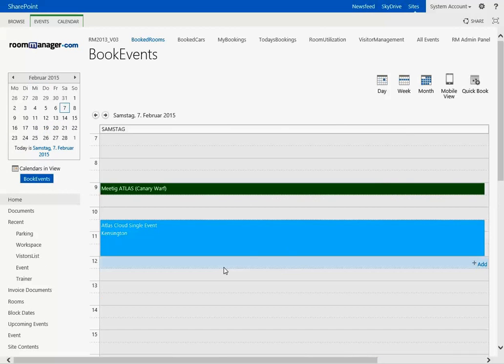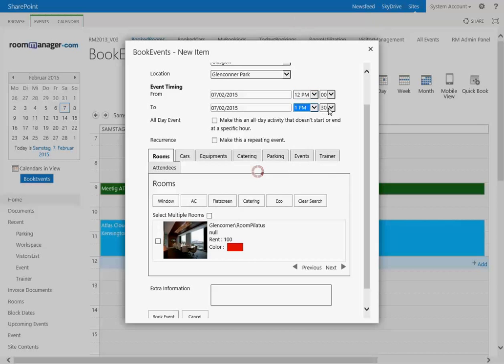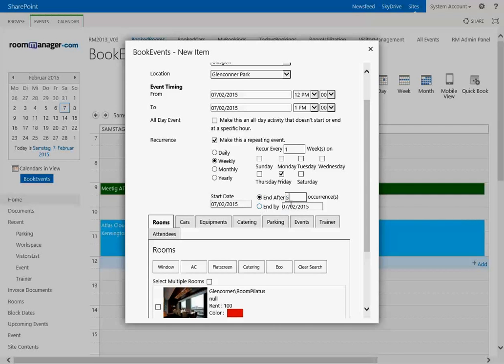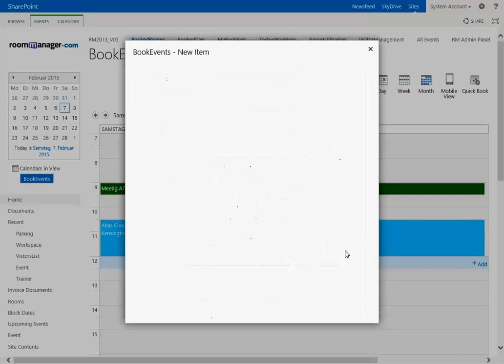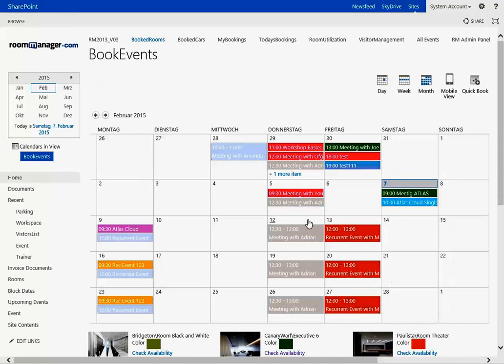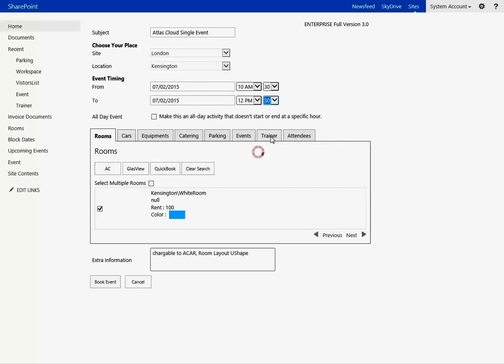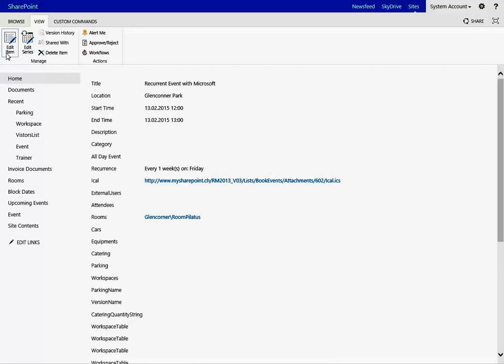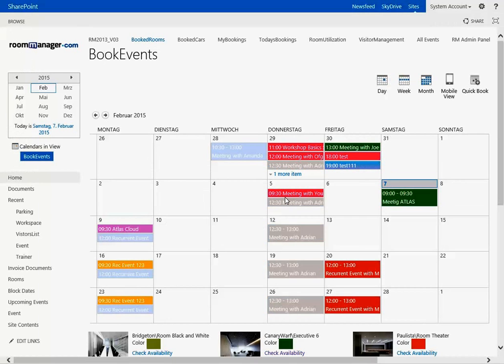ROOM MANAGER Edit Single and Recurrent Event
see how to edit events in room manager once it is booked